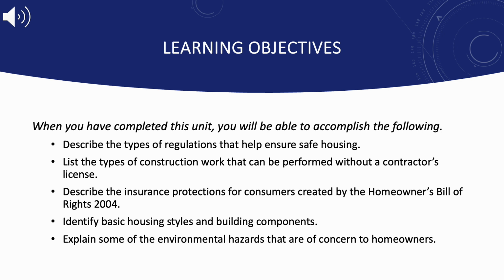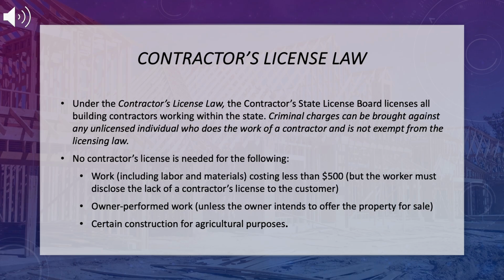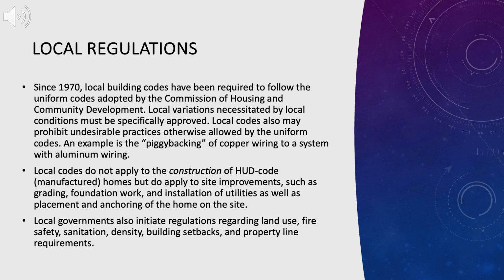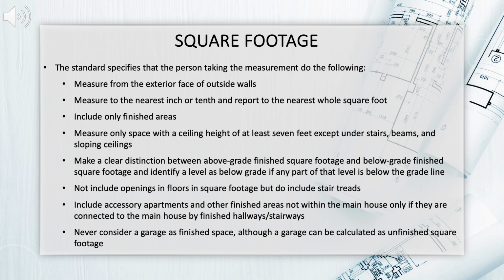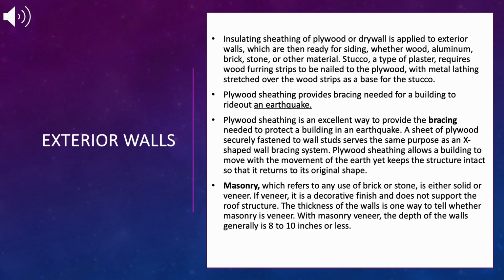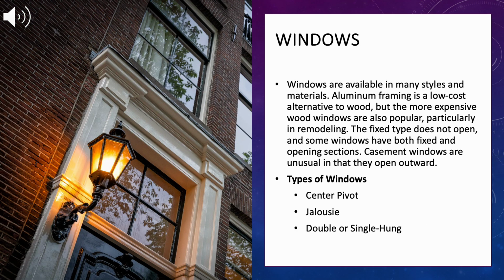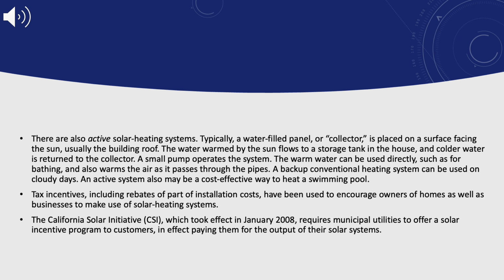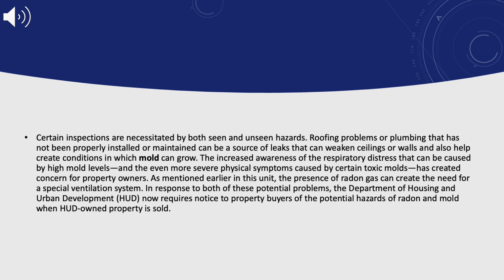FINAL Real Estate Principles Unit 14 Residential Design and Constructi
Residential Design and Construction